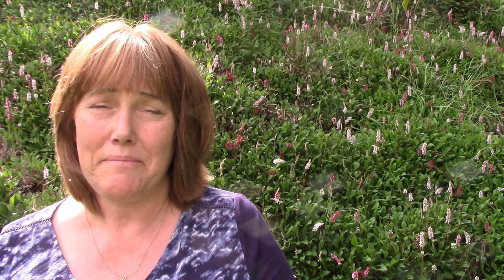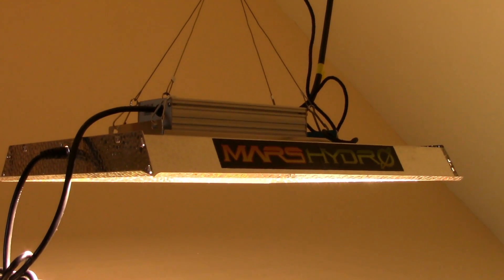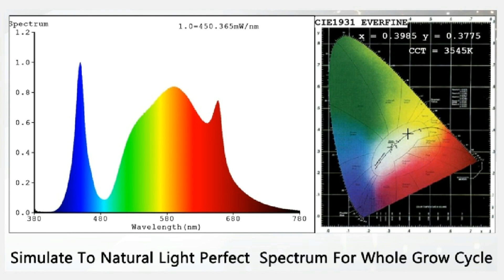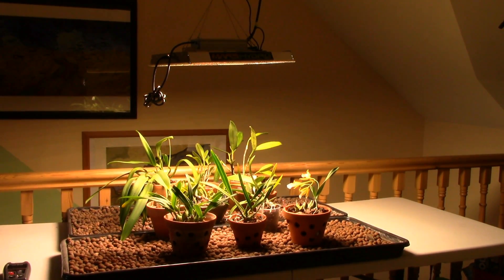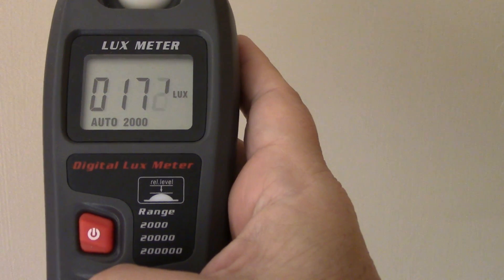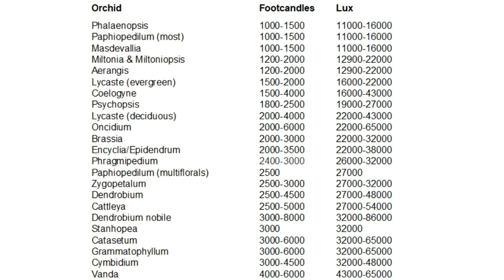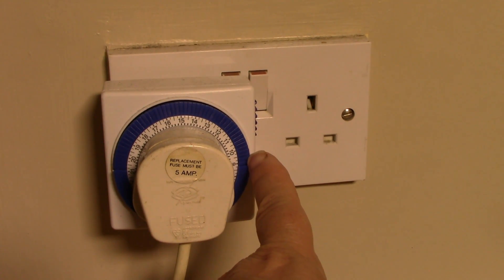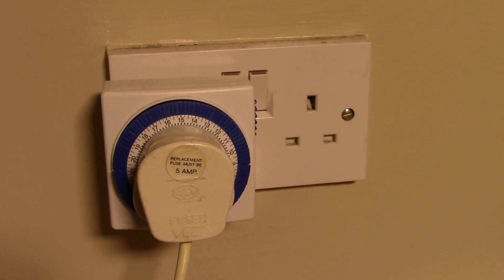Orchid Growlight? All You Need to Know! Mars Hydro TS1000 Light Readings for Different Orchid Genera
If you want to grow orchids under a growlight then this video is for you. In it I discuss light requirement for different orchid genera, how to measure light, how to install the Mars Hydro TS1000, dim it and adjust its height.

Mars Hydro TS1000 LED: Sunlike quantum board, full spectrum, zero noise.